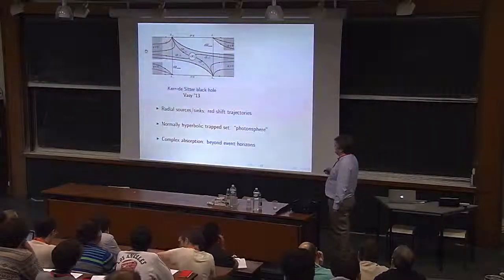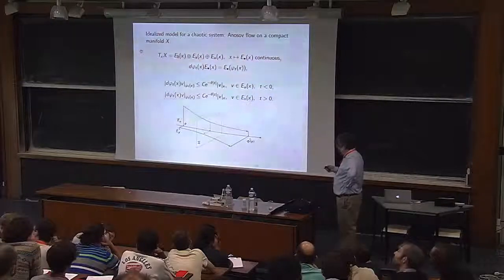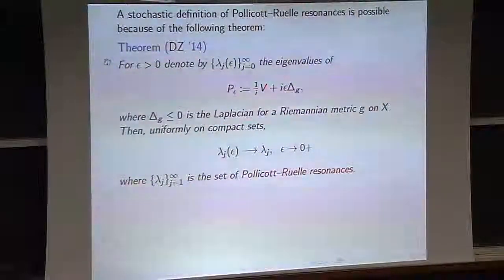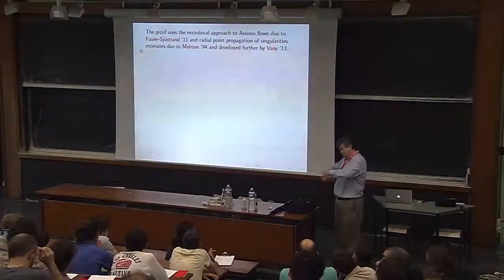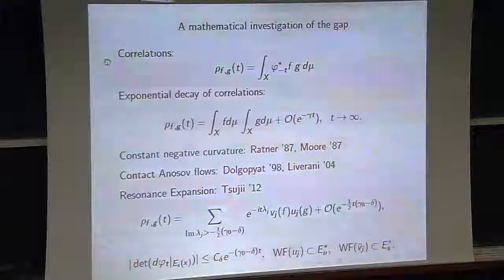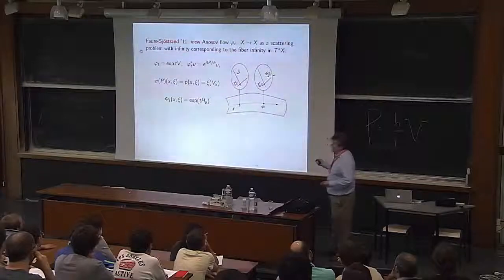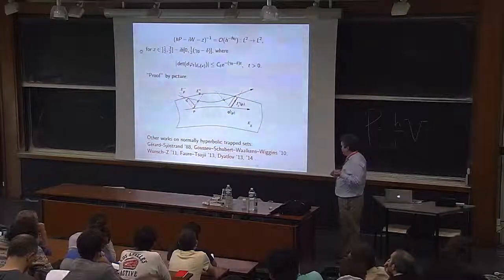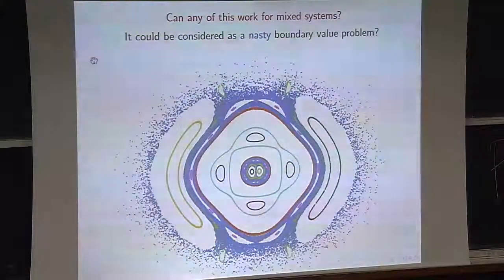Maciej Zworski - From redshift effect to classical dynamics : microlocal proof of Smale's conjecture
Dynamical zeta functions of Selberg, Smale and Ruelle are analogous to the Riemann zeta function with the product over primes replaced by products over closed orbits of Anosov flows. In 1967 Smale conjectured that these zeta functions should be meromorphic but admitted "that a positive answer would be a little shocking". Nevertheless the continuation was proved in 2012 by Giulietti-­Liverani‐Pollicott. By combining the Faure‐Sjöstrand approach to Anosov flows and Melrose's microlocal radial estimates, Dyatlov and I gave a simple proof of that conjecture. The same radial estimates were used by Vasy to provide a microlocal explanation of the redshift effect and propagation estimates for Kerr-­de Sitter-­like spaces.